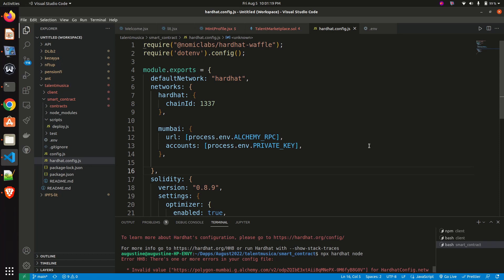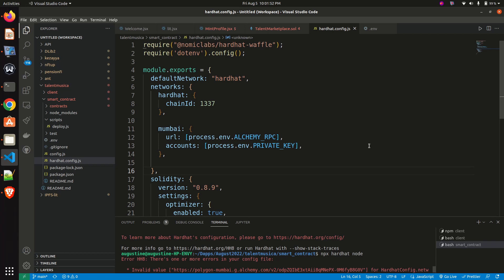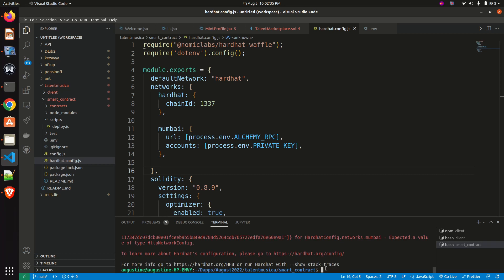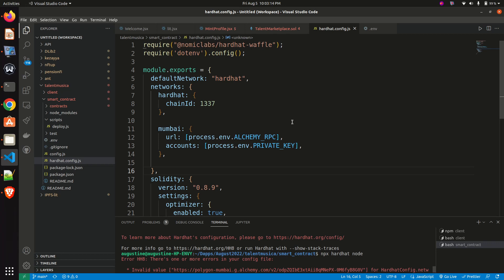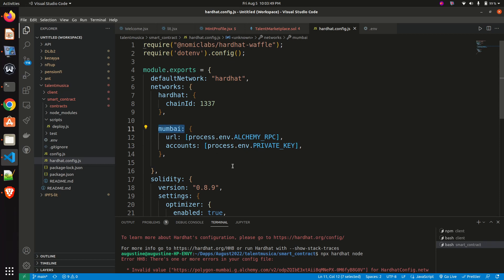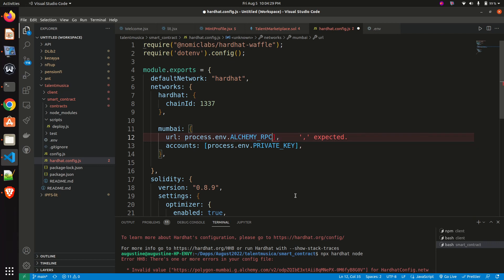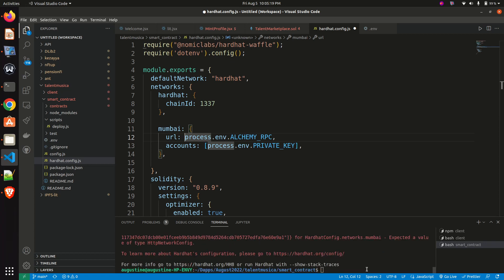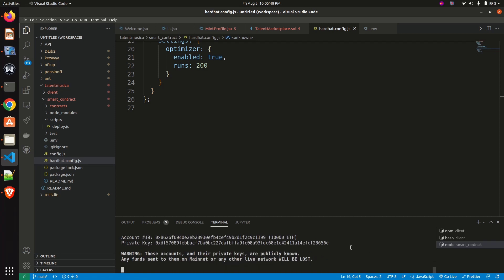Error HH8: There is one or more error in your config file.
HH8: Invalid Hardhat config.error when trying to run a node or compile a smart contract. This happens due to an error on your hardhat.config file.